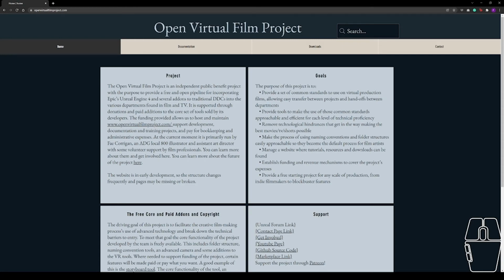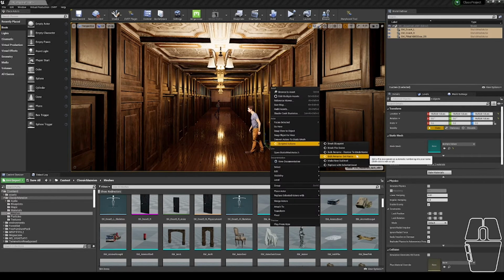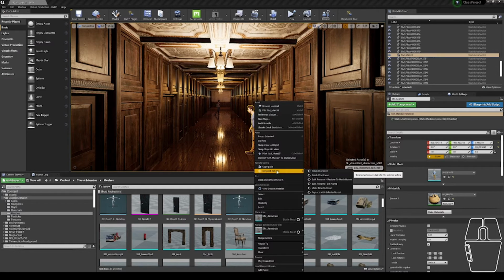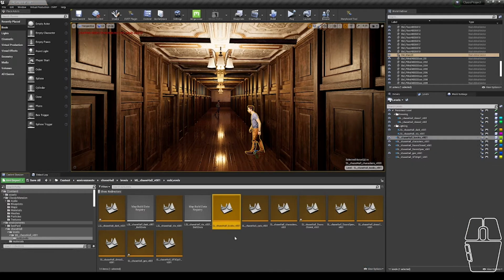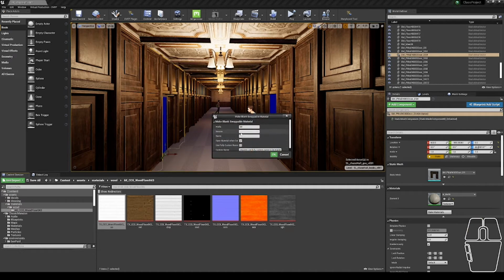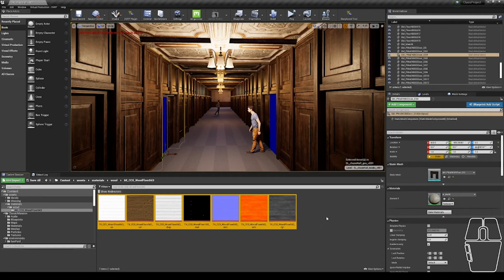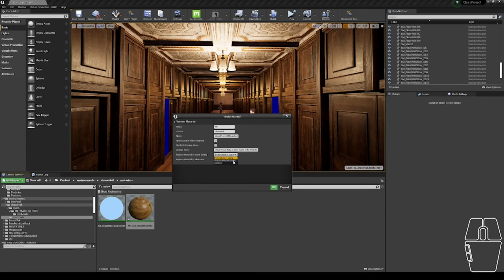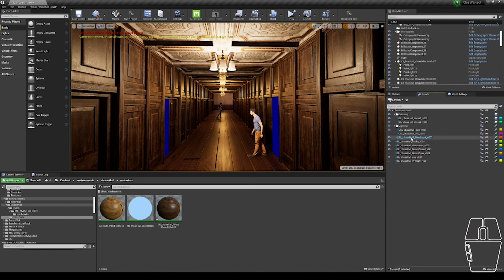Unreal Tool: Right Click Actions - Open Virtual Film Project